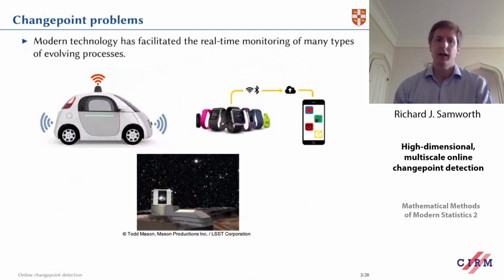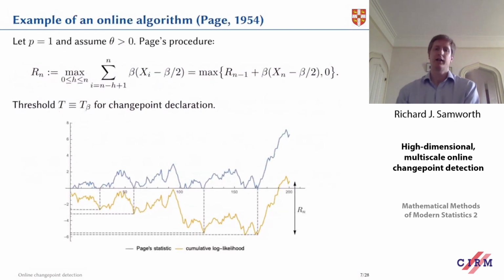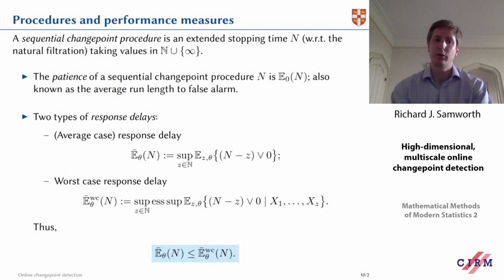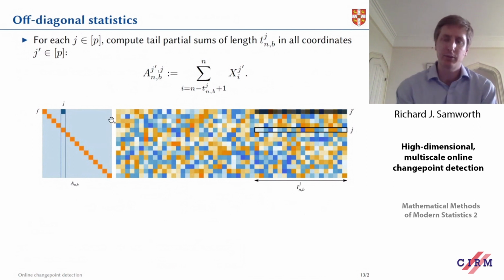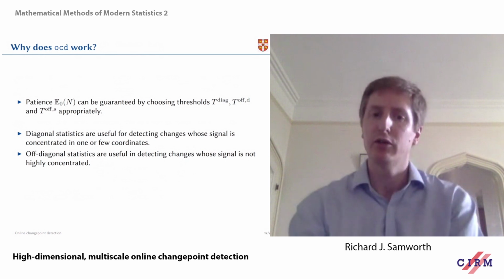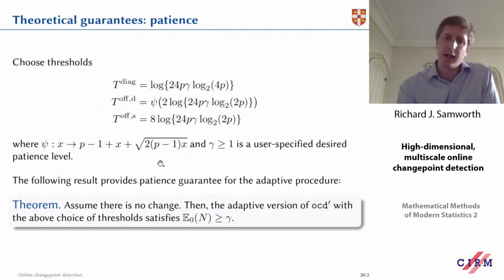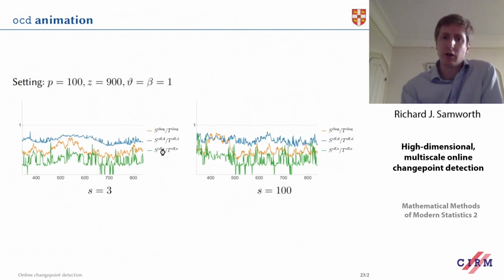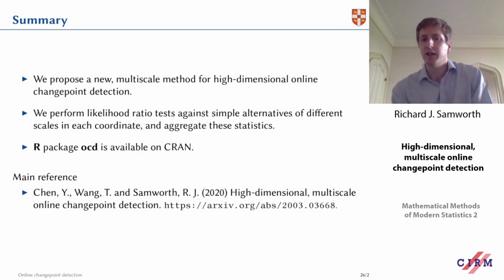Richard J. Samworth: High-dimensional, multiscale onlinechangepoint detection